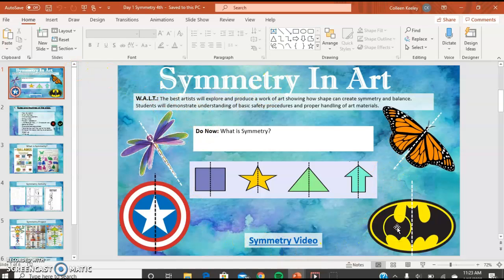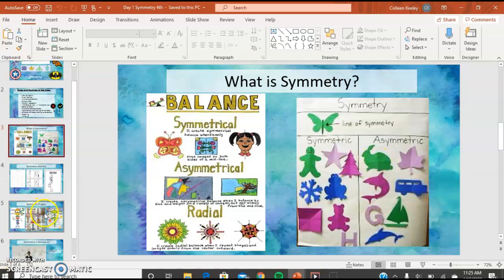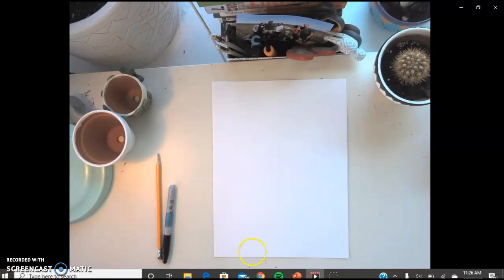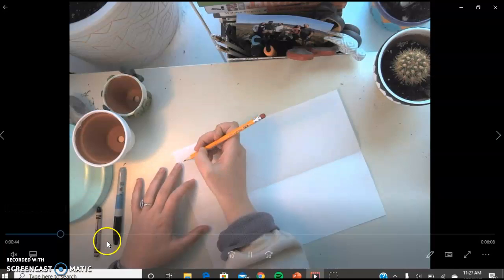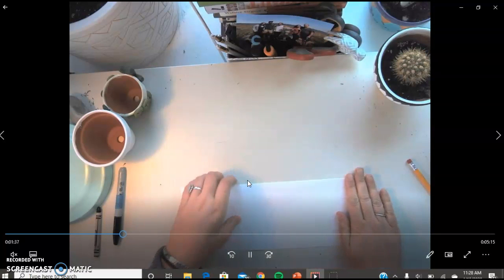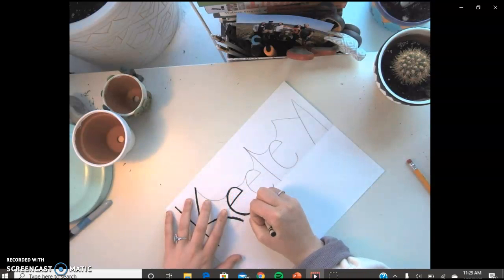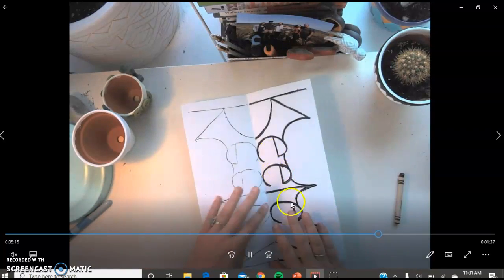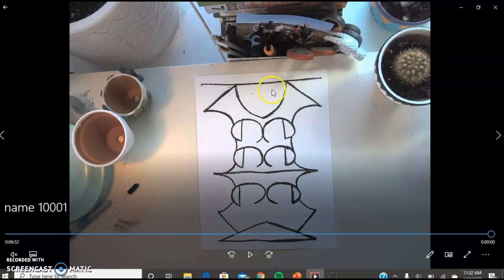4th Symm Name Monster (step1)